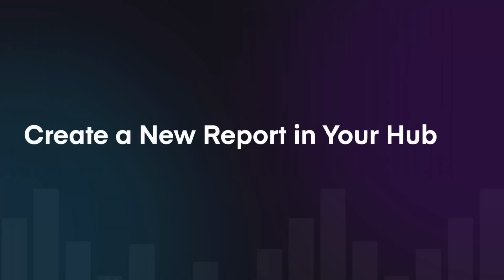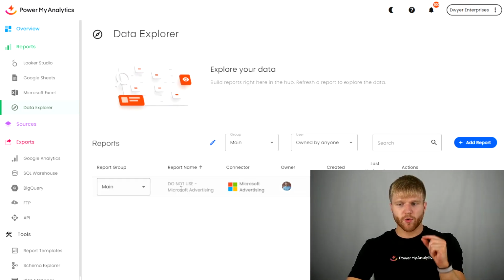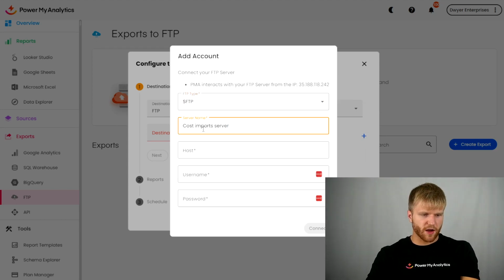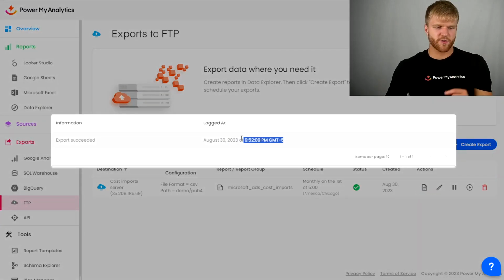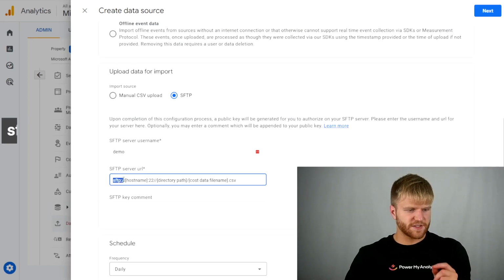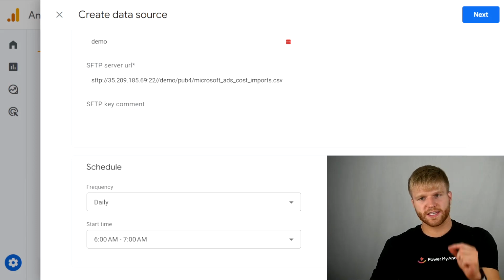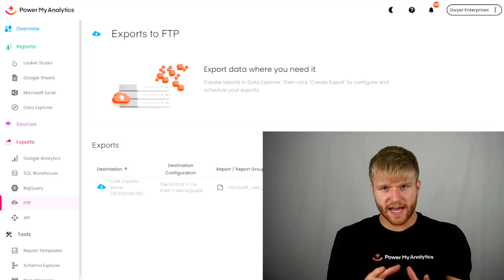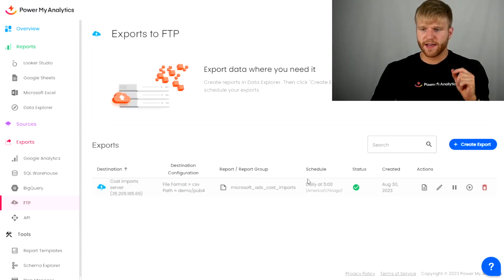Set Up GA4 Cost Data Imports with Power My Analytics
Looking for a seamless way to import cost data into GA4? 🤔

In our latest video tutorial, expert Victor Dwyer reveals a step-by-step guide to mastering Power My Analytics for cost imports from major ad platforms to Google Analytics 4. 💡📊 Make the most of your migration with automated updates and historical data.

Don't miss out! Watch the full tutorial now 🎥👨‍💻